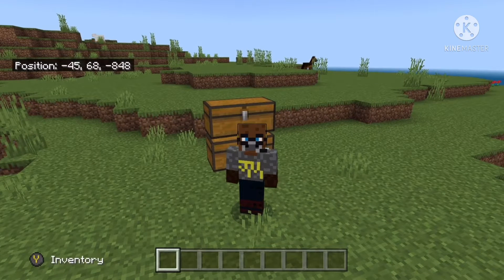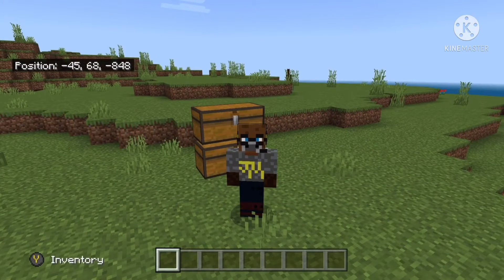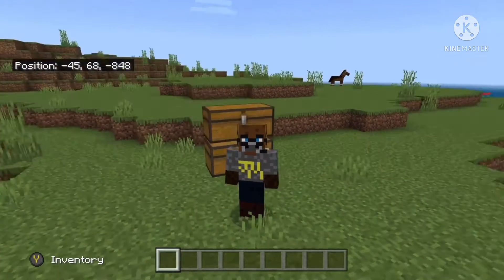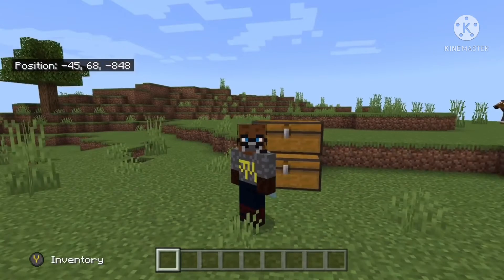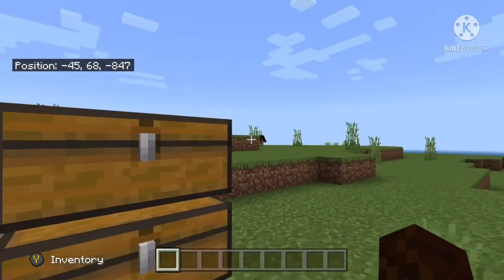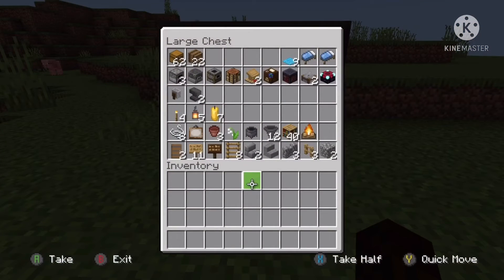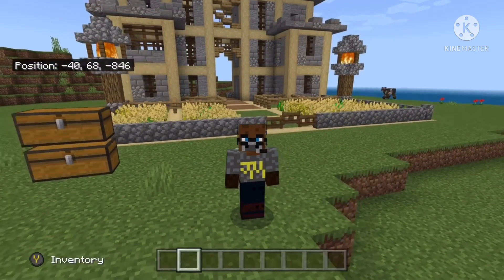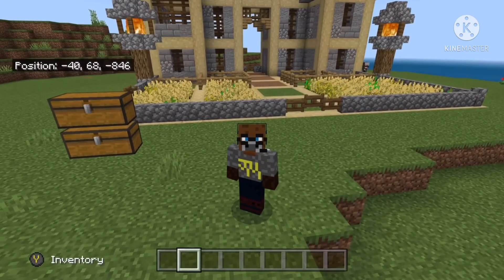Mini fortress tutorial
I designed a mini fortress for my guide world. When I thought of it many people have a “mini fortress”, but it’s usually this small little guard tower at best. So, here’s a real mini fortress.